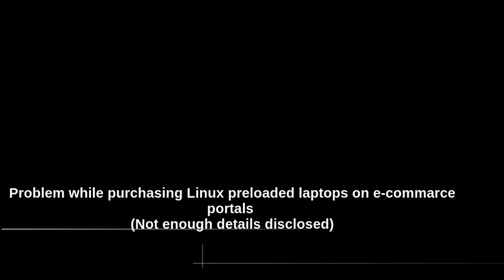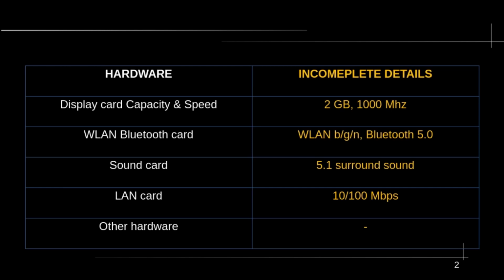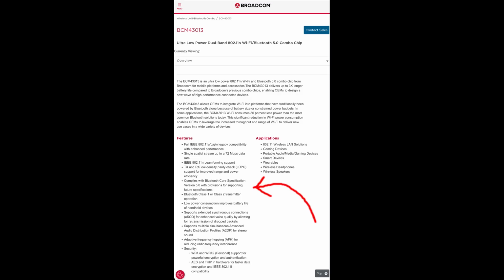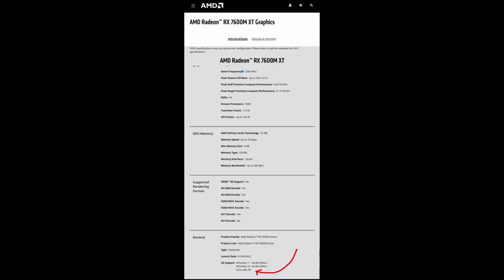Problem while purchasing Linux preloaded laptop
New user may find it difficult to understand that all the hardware will work fine after installing new distro after default distro. Especially the Bluetooth card. What do you think?